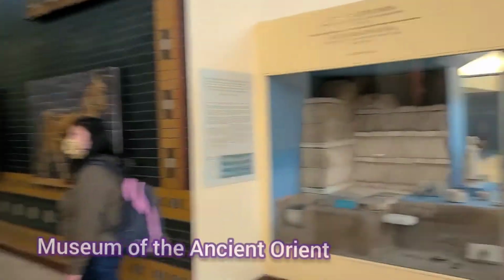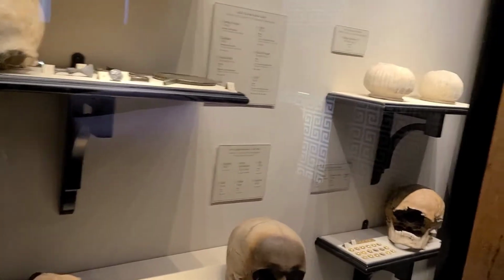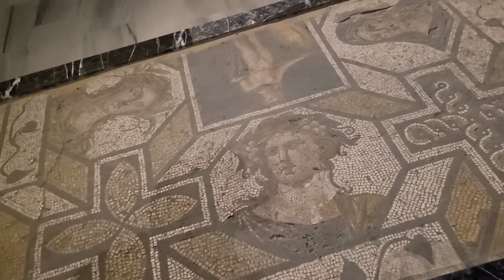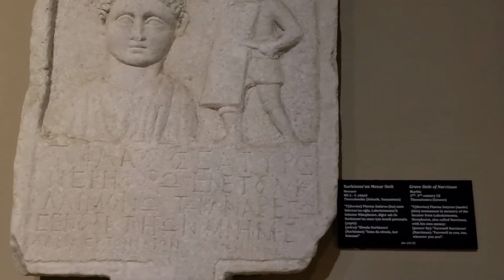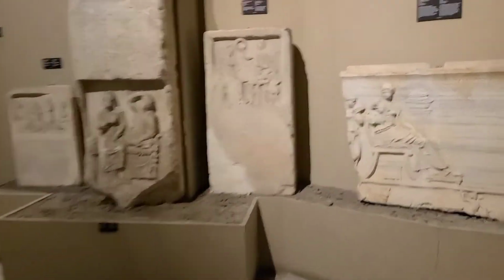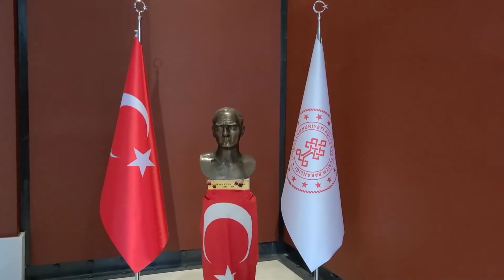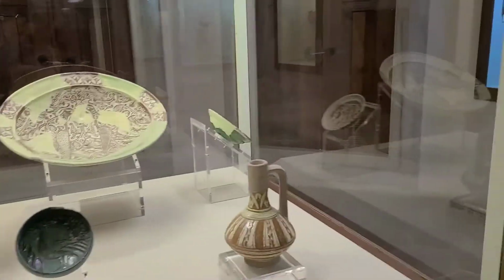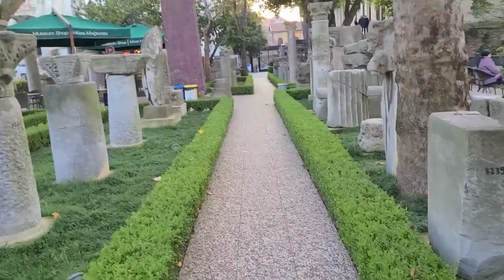The Museum of Anthropology, Istanbul, Turkey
The Museum of Anthropology in Istanbul, Turkey is a fun place to visit. It is actually three museums in one. The price of admission includes the Museum of the Ancient Orient, the Archeological Museum, and the Museum of Islamic Art. The last museum is housed in a beautiful tiled mosque.

Want to how I pay for some of these adventures? Part of it is I get money from the companies I have invested with; it is called dividends. Afraid to get into the stock market?

Part of it is credit card points. One of the cards I use is Quicksilver MasterCard by Capital One. The card is worldwide with no annual fees, no exchange fees, and you get 1.5% cashback on all purchases. . What is in it for me? I get $50 dollars, but if you use this link and spend $500 in the first three months, you will get $150, plus if you pay your balance within 25 days you don’t pay any interest.